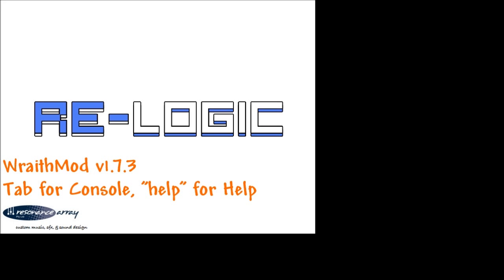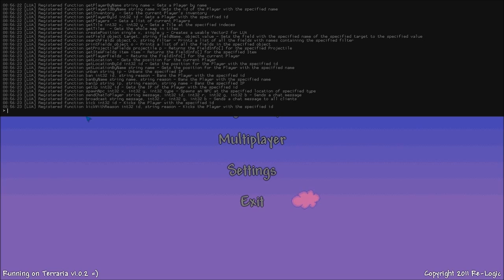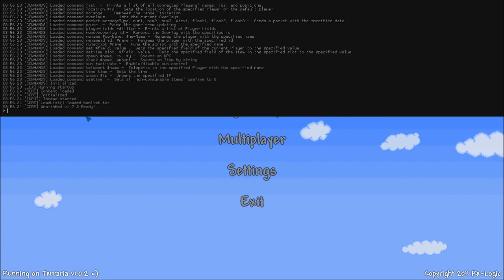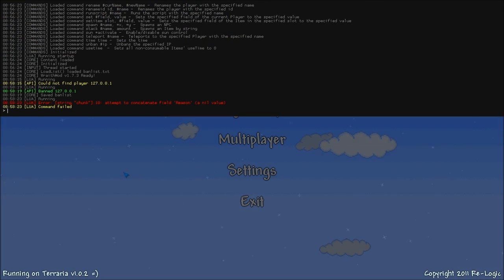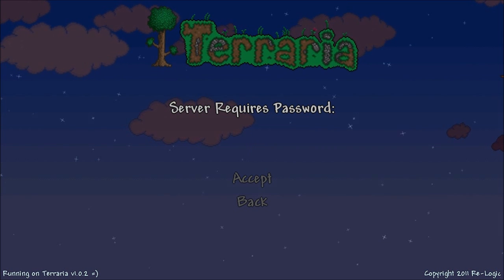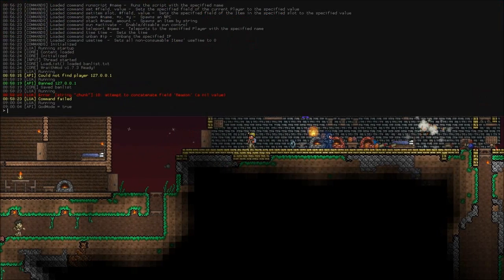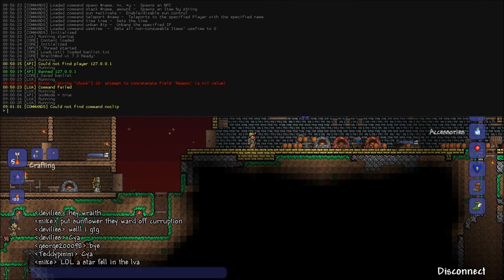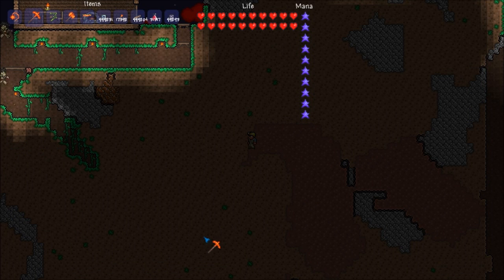Terraria Mod/Hack - WraithMod 1.7.3 (Latest: 1.10.1)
Enjoy my terrible narration and the video. =)

Features:
* LUA Scripting Engine (Google it!)
* Custom Commands and Scripts
* Almost all of Terraria exposed to the API
* Kicking and Banlist w/ Reasons (Which I fixed! =D)
* Extensive documentation of both Commands and the LUA engine
* All Wrapped in an awesome Quake-style Console

New Commands (That I can remember...):
* Noclip/Fly Mode
* Infinite Range Pickaxe/Hamaxe/Blocks/Walls